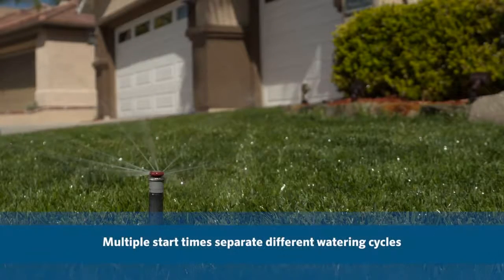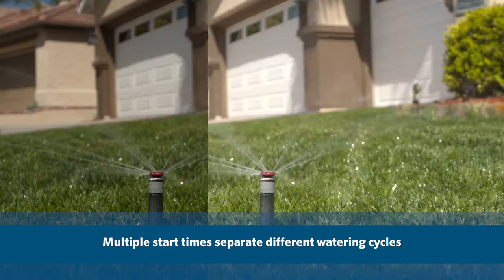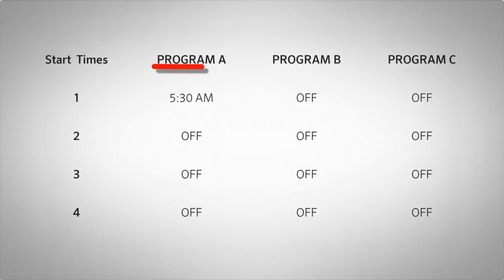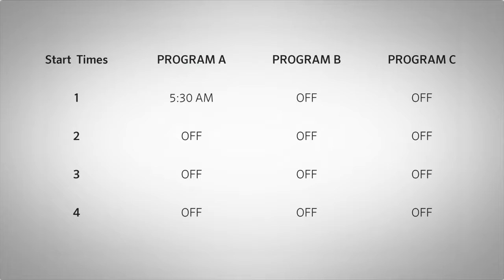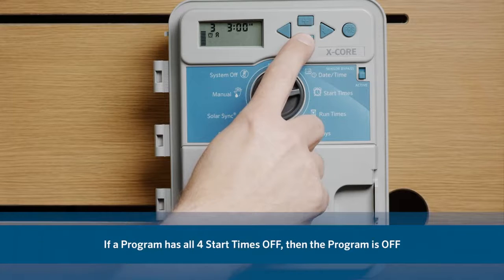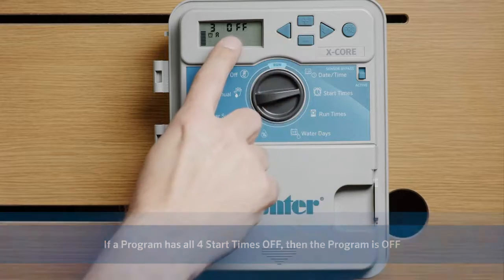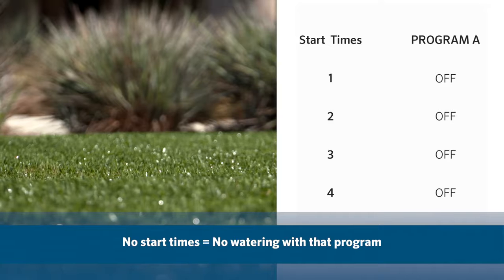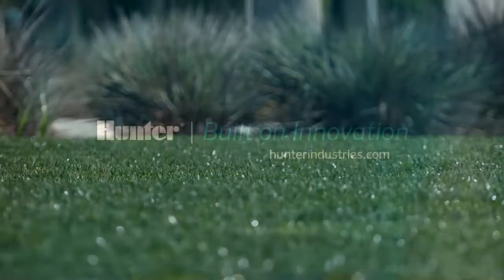X Core - Упътване за работа с програматора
Програматар X Core. Можете да закупите от Филбо ЕООД - Пътят на водата. Вижте нашата видео инструкция.

26840 Програматор XC 201i-E 2 зони за вътрeшен монтаж
26841 Програматор XC 401i-E 4 зони за вътрeшен монтаж
26842 Програматор XC 601i-E 6 зони за вътрeшен монтаж
26843 Програматор XC 801i-E 8 зони за вътрeшен монтаж
26848 Програматор XC 401-E 4 зони за външен монтаж
26850 Програматор XC 601-E 6 зони за външен монтаж
26855 Програматор XC 801-E 8 зони за външен монтаж